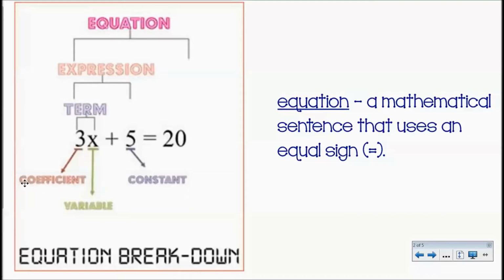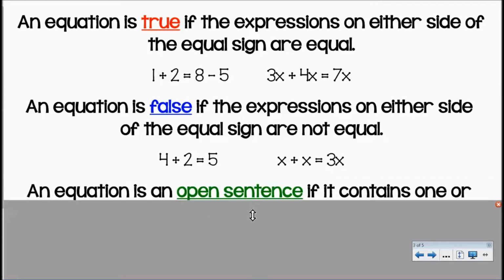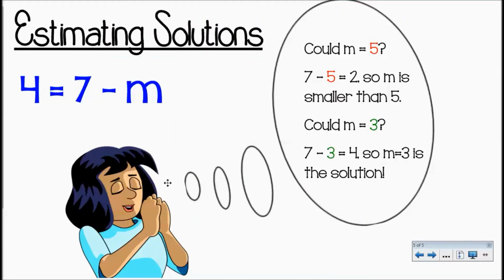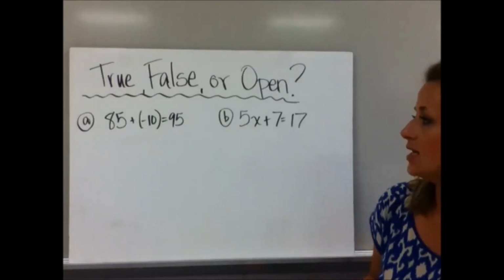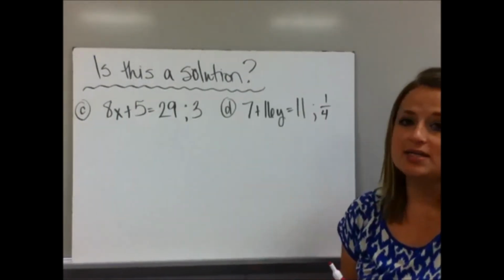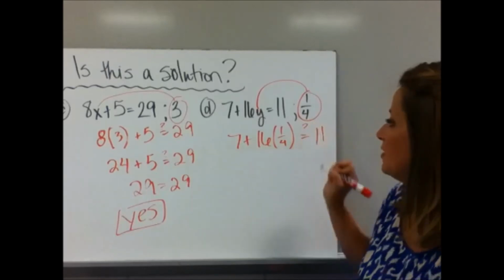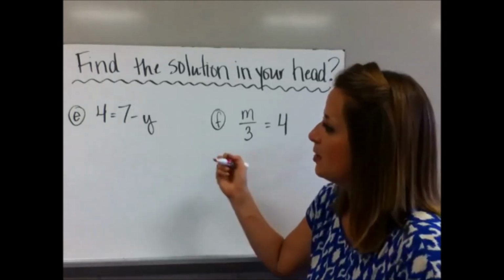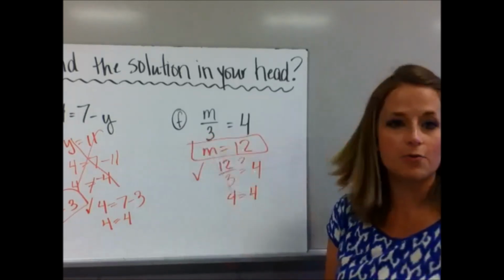1-8 Introduction to Equations